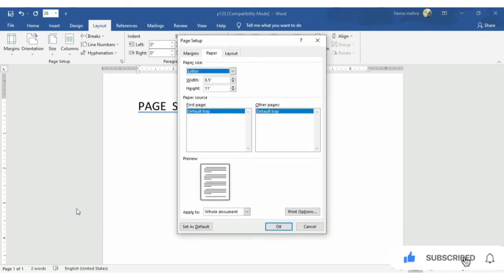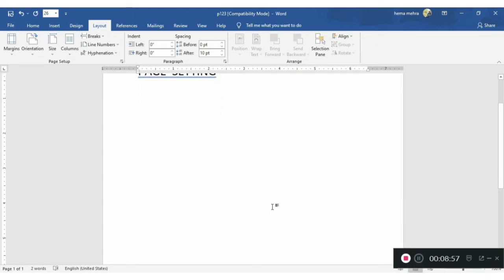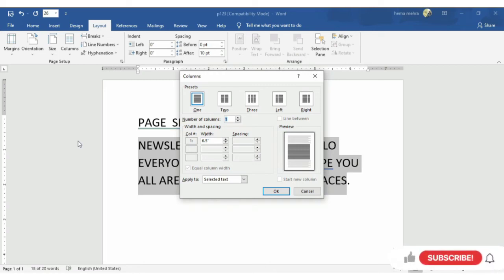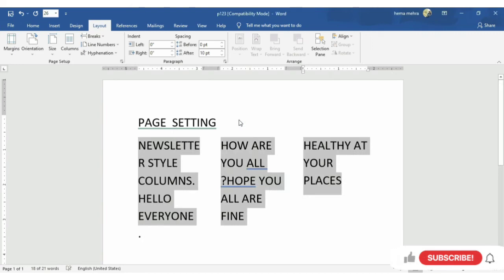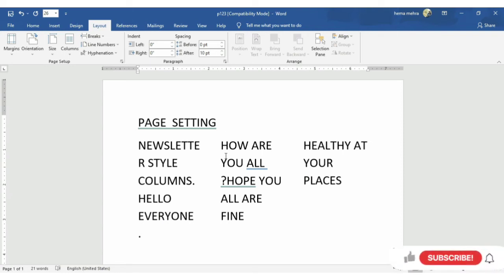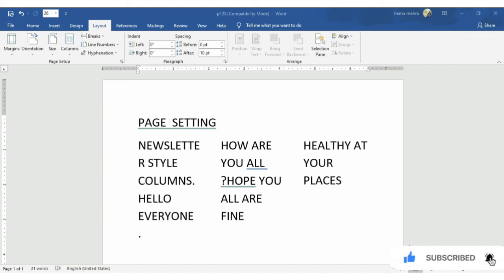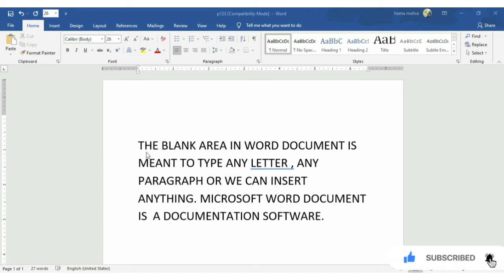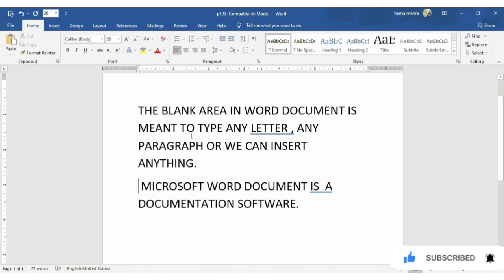MORE FEATURES OF MICROSOFT WORD 2010 -1st Module | G6